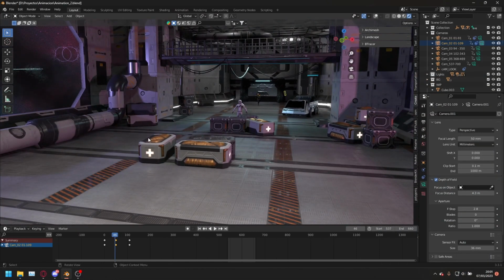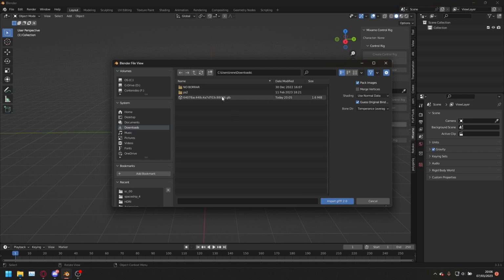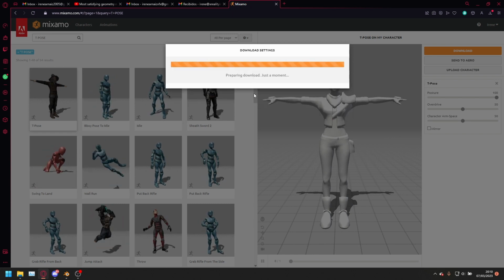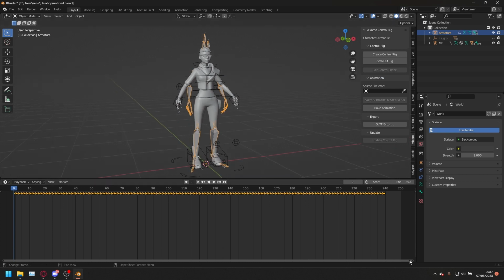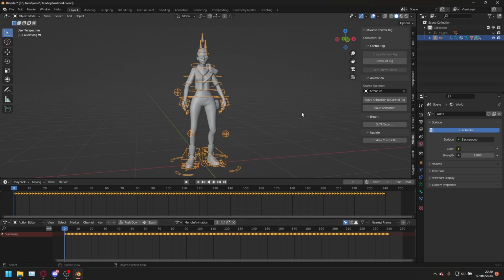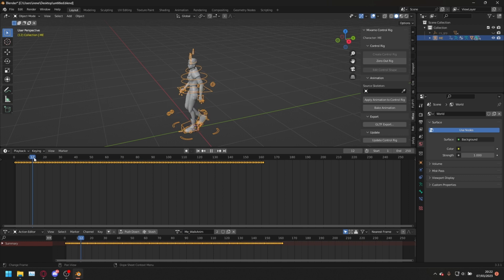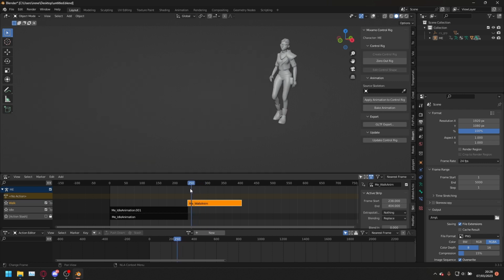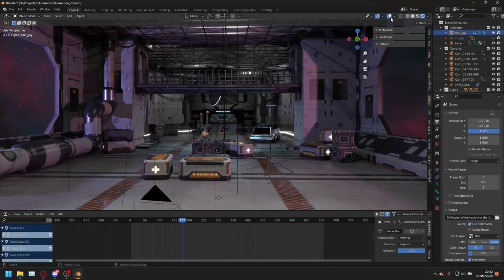Animation Tutorial with Mixamo, Blender and Ready Player Me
I was playing around with the Non Linear mixer animation in blender and ended up with a cool action scene I wanted to share with you guys and how its done!